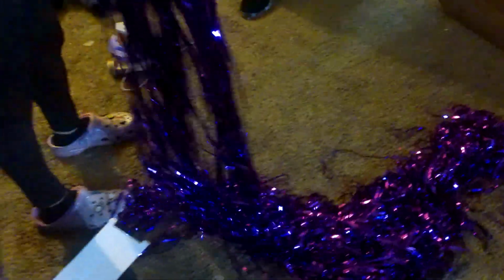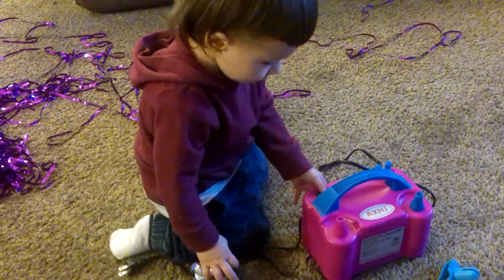BIRTHDAY PARTY AND CAMILIA’S BIRTHDAY CHAPTER ONE | MARCH 16TH 2024